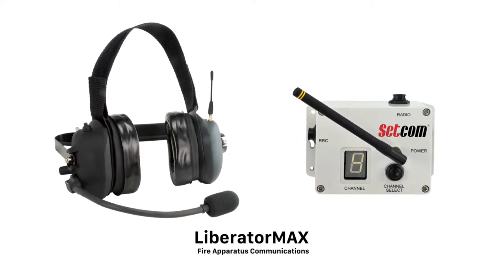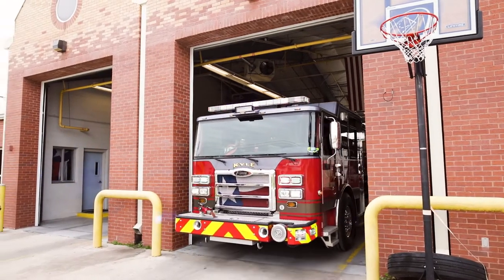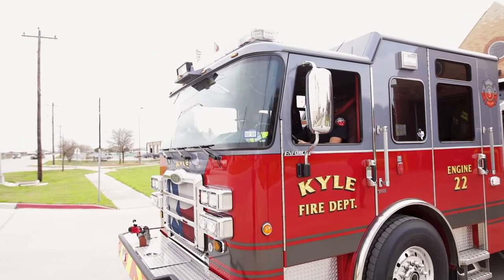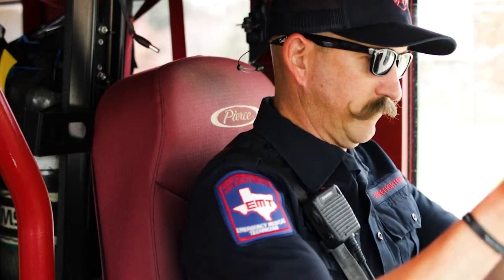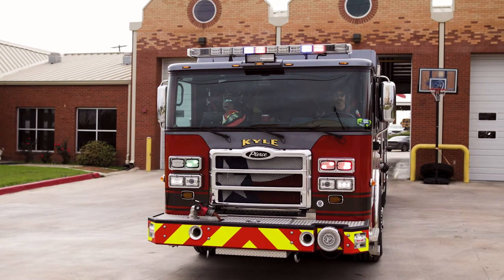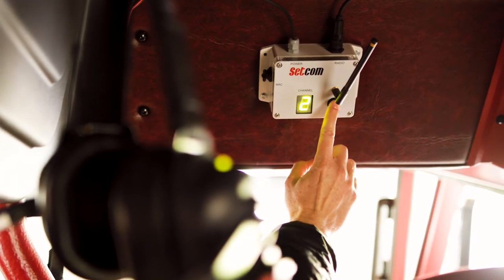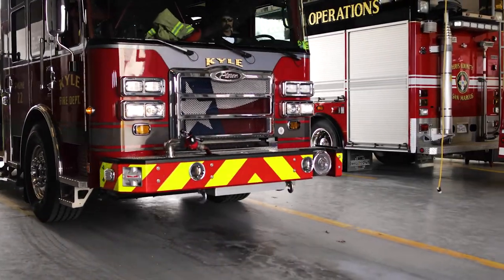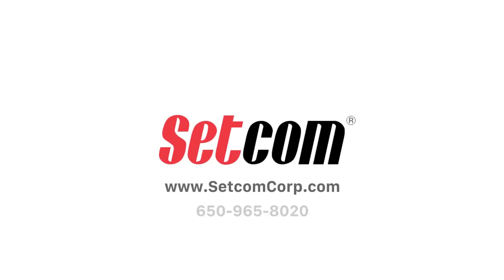Setcom LiberatorMAX Vehicle System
Introducing LiberatorMAX, the most advanced system for vehicle and marine communications. This system features the easiest installation on the market today, requiring only one base station to instantly connect up to seven wireless headsets.

If no mobile radio communication is required, this system can function as a stand-alone system without a base station away from the vehicle.

 LiberatorMAX is versatile and simple to use. Turn the headset on and be connected with other headsets as well as mobile radio. A great feature of this system is the ability for truck-to-truck communications when on-scene via one of the eight available talk group channels. This is the perfect solution for multiple crews to be connected together, without tying up busy radio channels for communication.

 Wireless Applications and Uses:
 - Engine room communications
 - Fire rescue and patrol boats
 - Boat/Vessel docking maneuvers
 - High noise, marine environments
 - Port loading and unloading processes